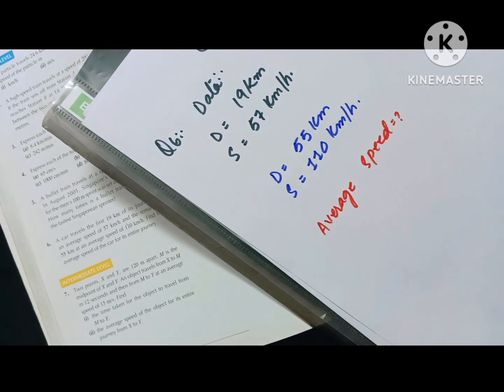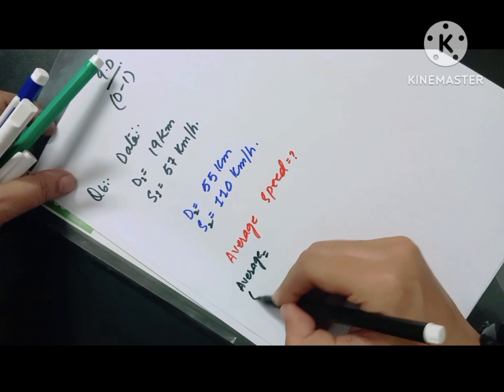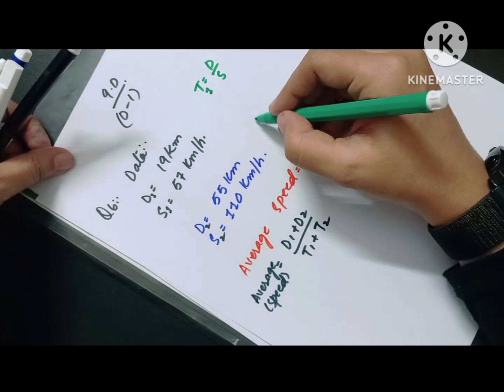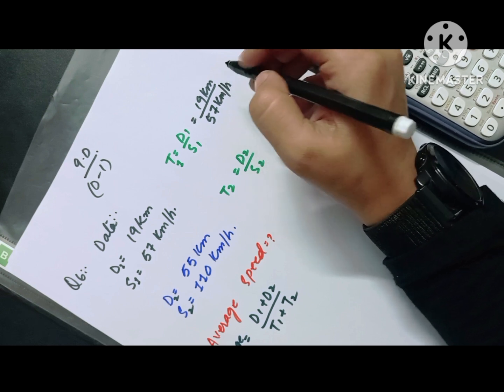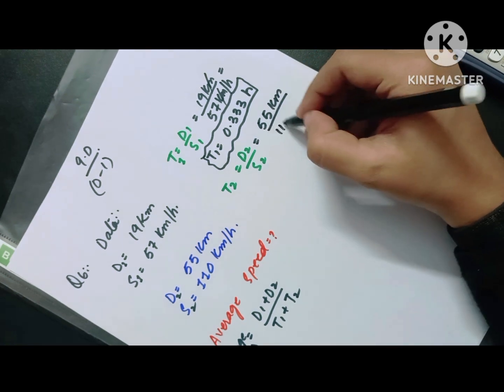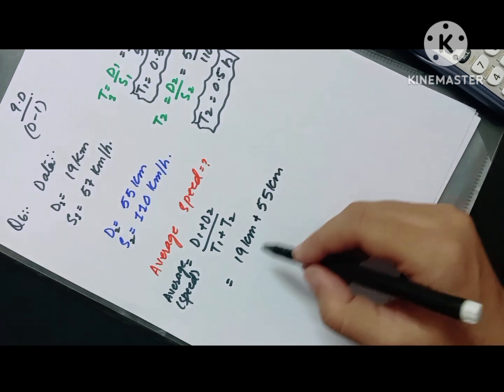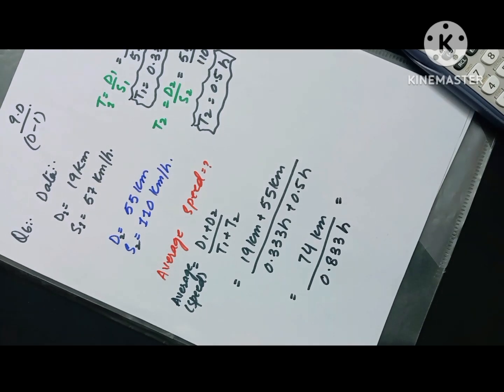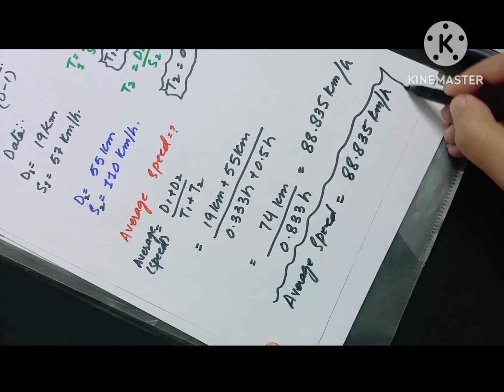NSM Ch#9 Ratio,Rate, Time and Speed (d-1) Ex#9.D,Q#6